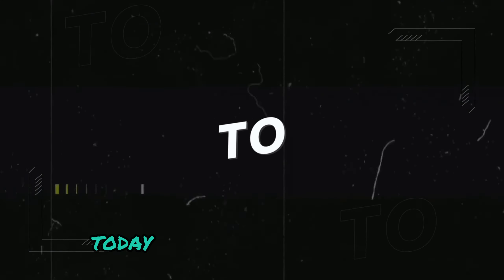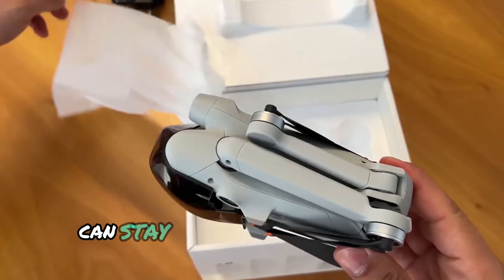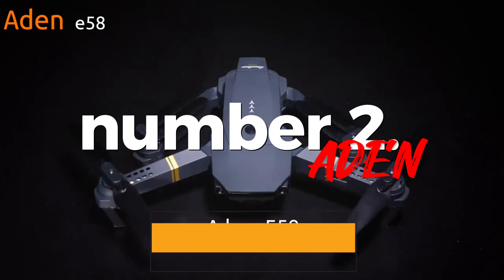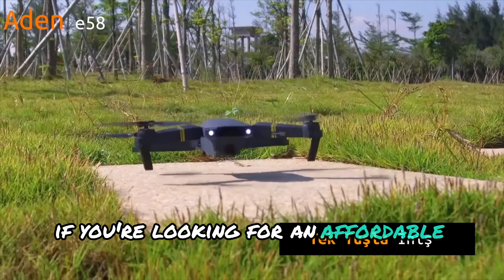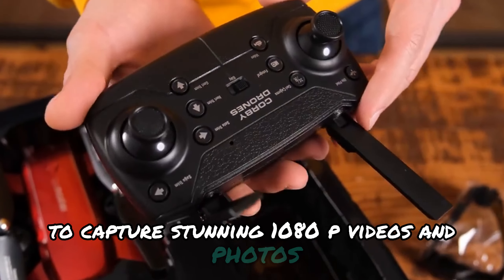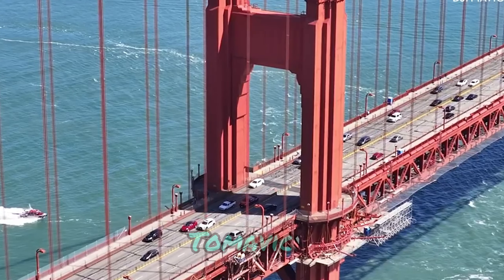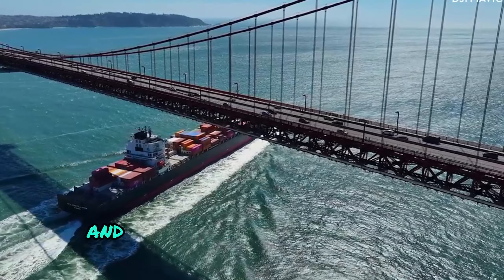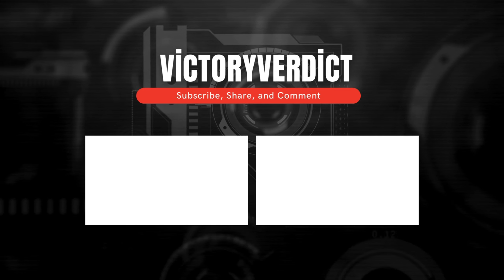2024 best 4 drones | (don't buy without watching this)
"Hey everyone, in today's video, I'm excited to share with you the top 4 drones of 2024 that you don't want to miss! Whether you're a beginner or a pro, these drones offer incredible features that will take your aerial experience to the next level. Join me as we explore each drone in detail and discover why they are the best choices in the market right now. Don't make a purchase without watching this video first! Let's dive in!"